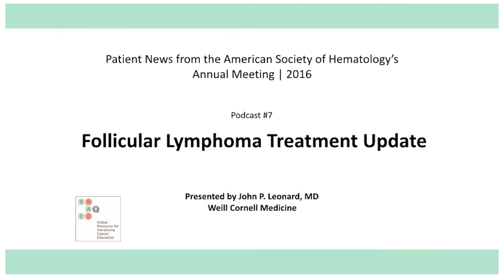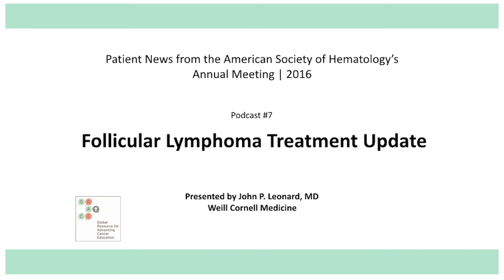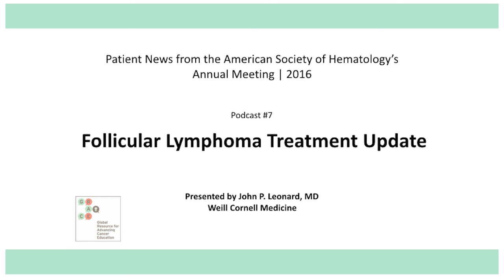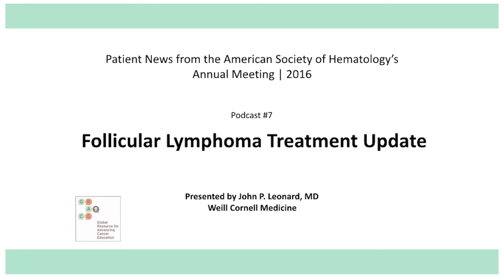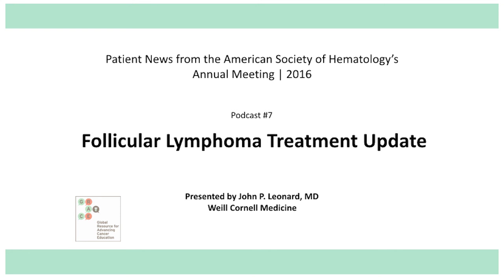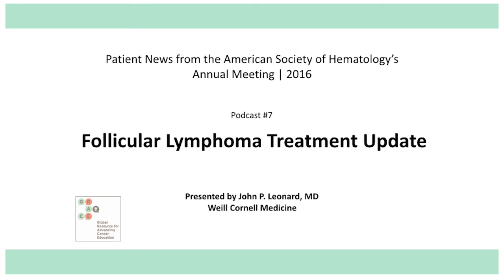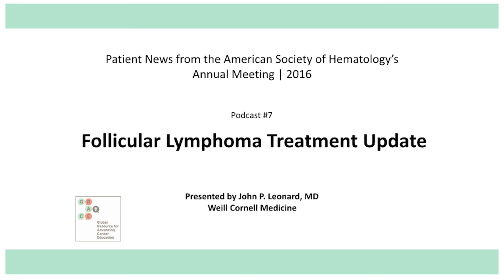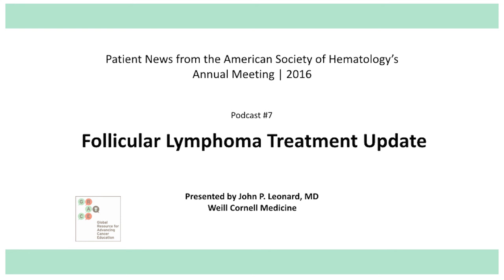ASH 2016 Leonard #7 Follicular Lymphoma Treatment Update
GRACE is pleased to present a series of webcasts with John P. Leonard, MD with Weill Cornell Medicine in New York. Dr. Leonard was one of many to attend the American Society of Hematology's Annual Meeting (ASH) in early December 2016, and joins GRACE to recap highlights from the event.  Our seventh video in this series provides an update on treatment for follicular lymphoma.